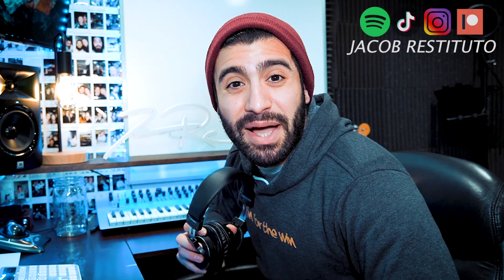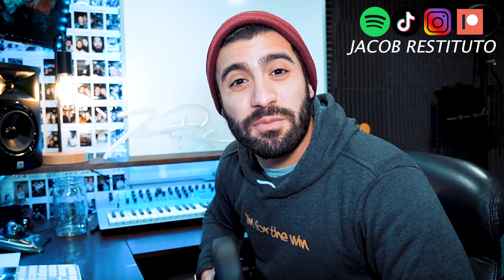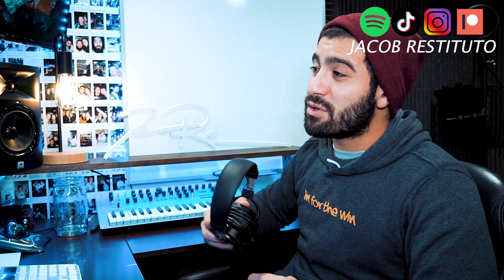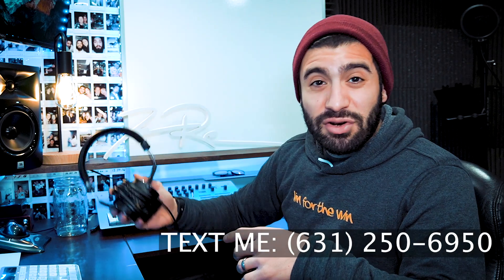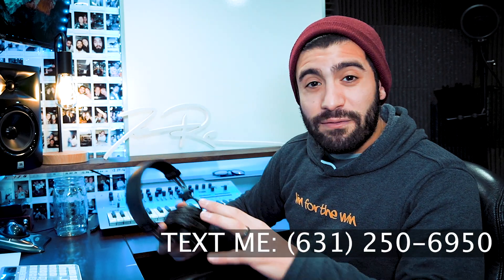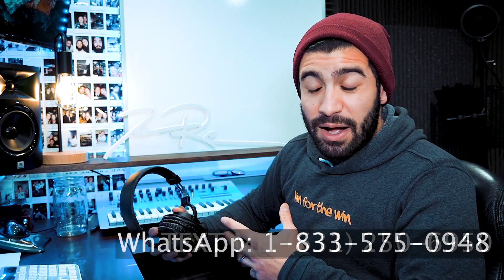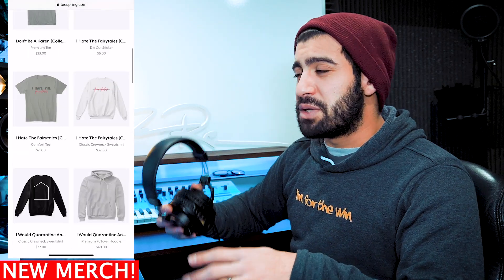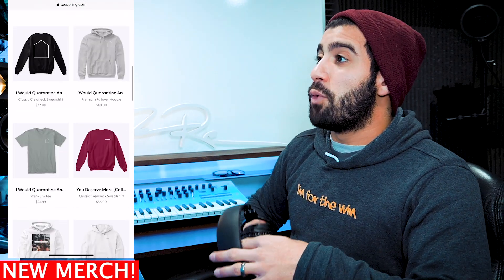Satisfied - Hamilton Mixtape - Musician's Reaction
Send me something:
Jacob Restituto

My Gear:
- Recording -